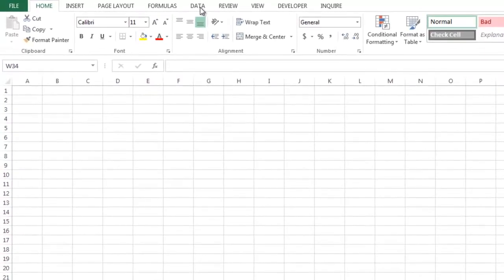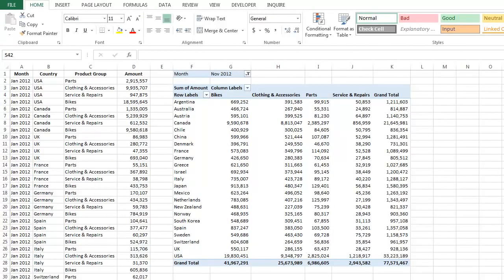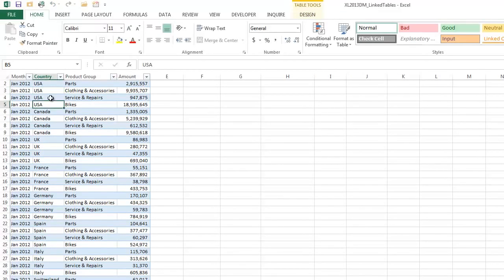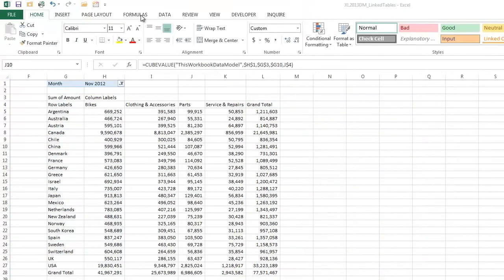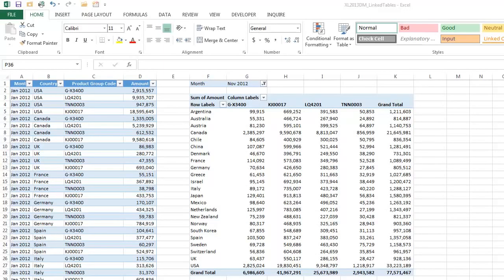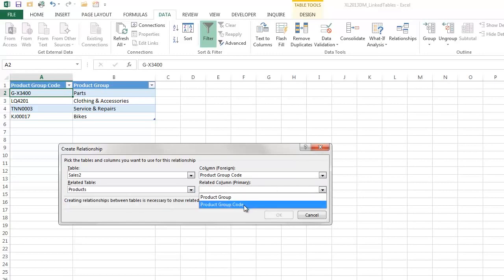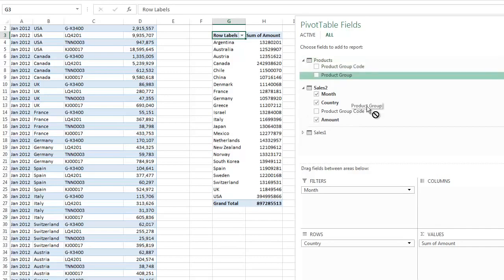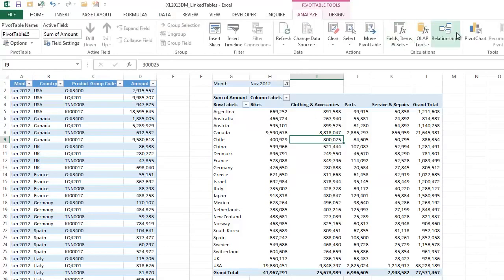Excel 2013's Data Model Linked Tables and Table Relationships